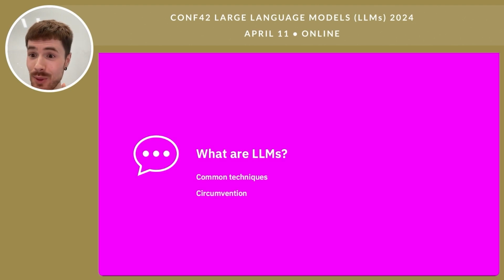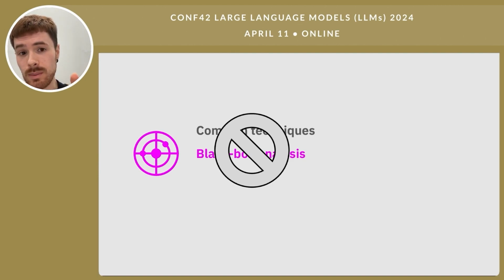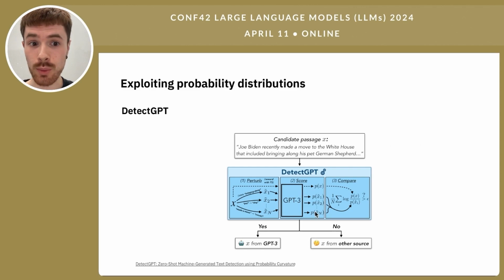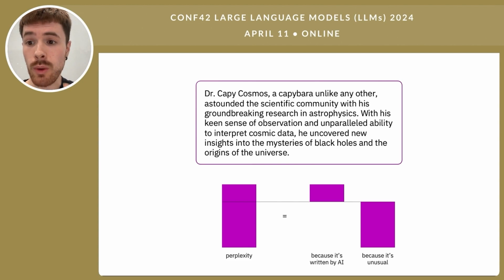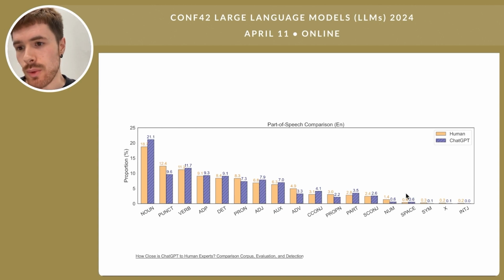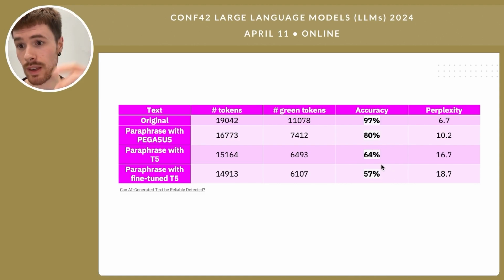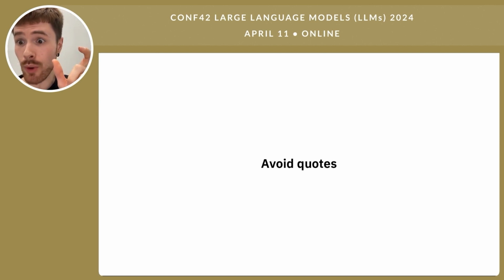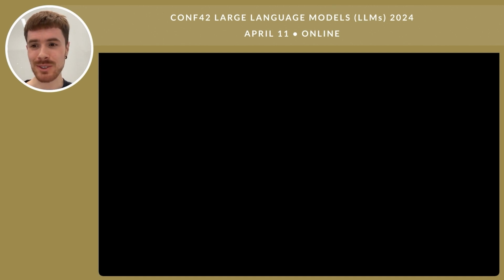How to use ChatGPT without getting caught | Aldan Creo | Conf42 LLMs 2024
Chapters
0:00 intro
0:20 preamble
0:55 agenda
1:50 what are llms?
2:06 llms are text predictors
3:11 common techniques
3:34 what's a classifier?
3:58 openai classifier
5:40 ghostbuster.app
6:55 black-box analysis
7:52 gltr
10:18 detectgpt
13:15 the "capybara problem"
15:21 binoculars
19:04 watermarking
21:29 manual techniques
24:31 ideas?
24:45 paraphrasing
26:47 useful tools
27:56 deepl translator
29:30 manual tricks
35:52 undetectable
37:18 rate the session
38:20 firther reading